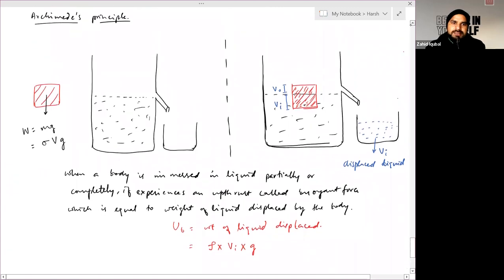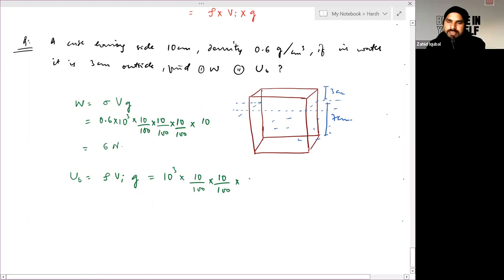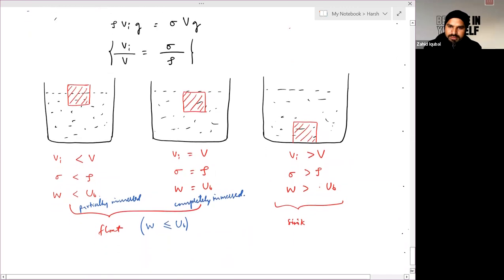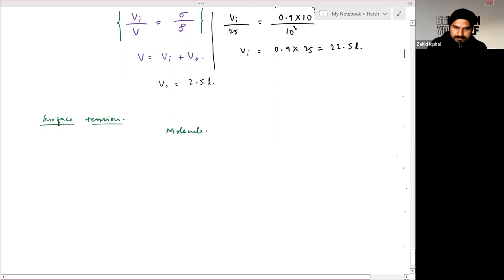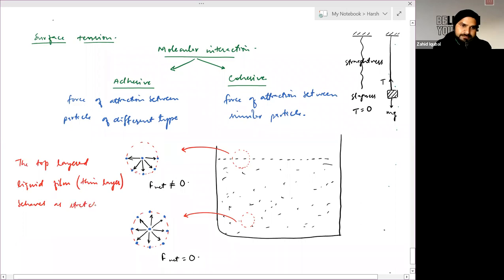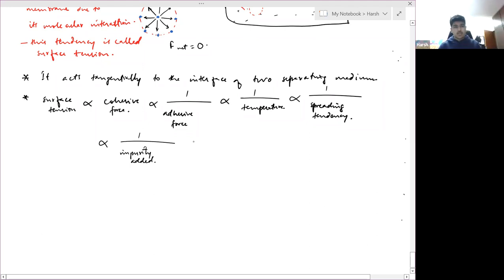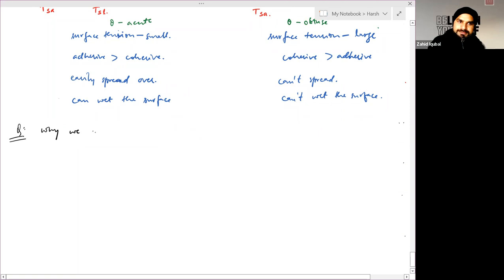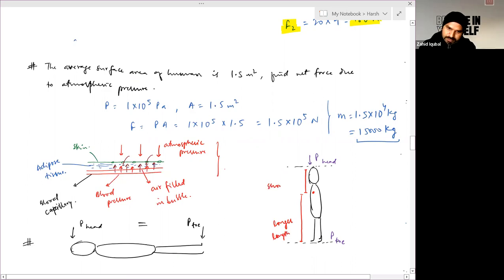Learnivio | Pascal's Law and it's Application | Lect 3 | Physics Harsh | 08-01-2022